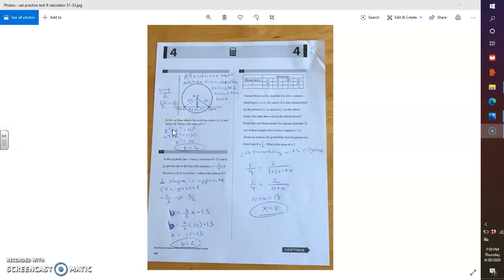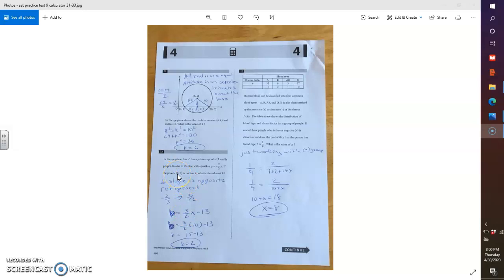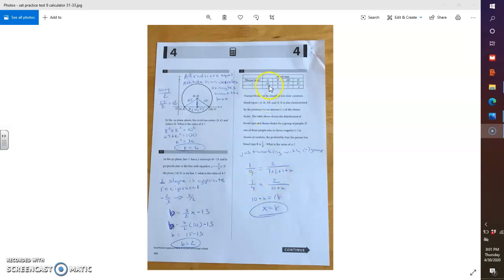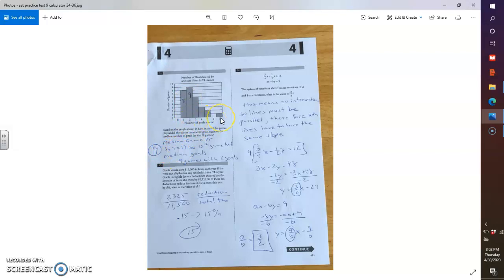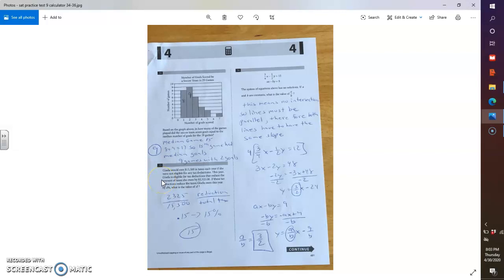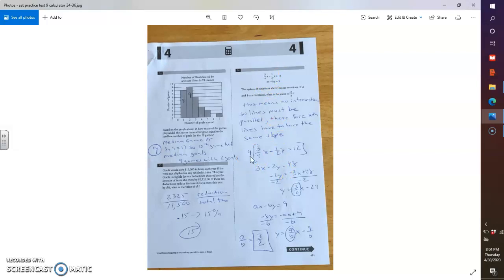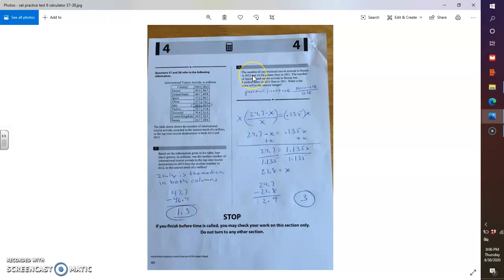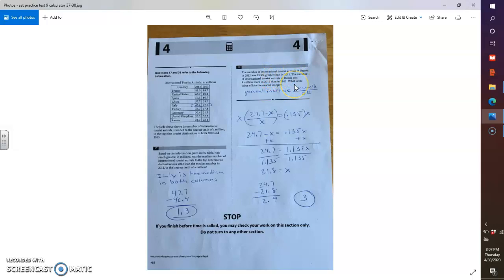SAT Practice Test 9 Calculator Section #31-38